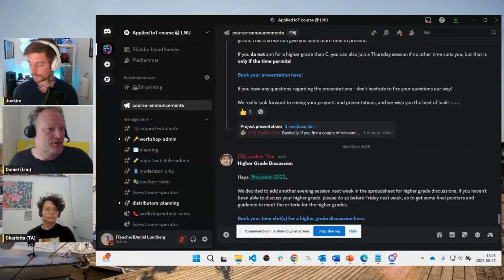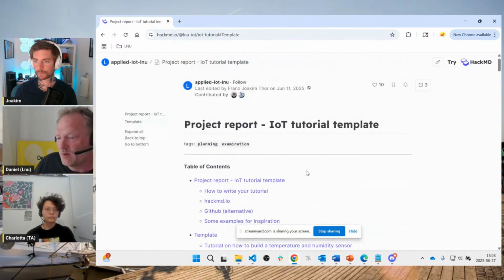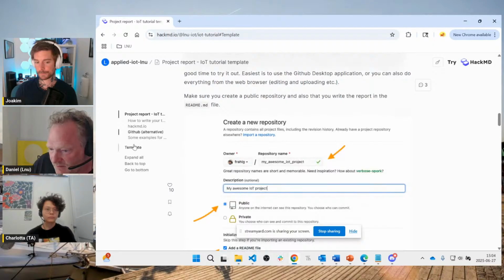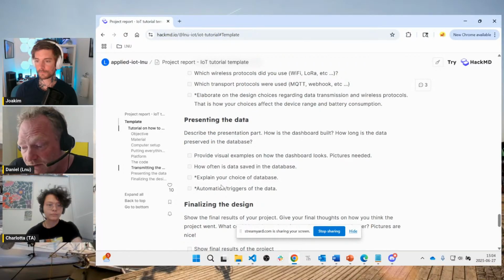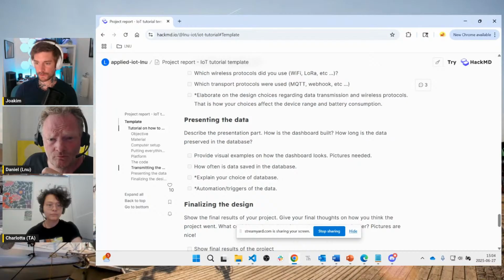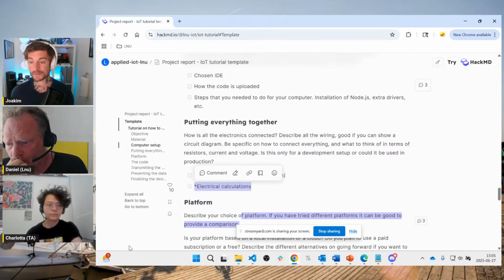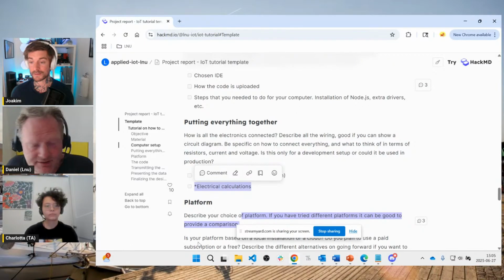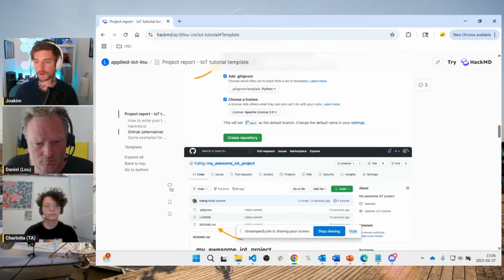1DT305, Weekly Recap, Week 3: Visualisation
Join us for a recap of the third week of the course. We'll discuss what what's been going on the past week, and what's going to happen the upcoming week.